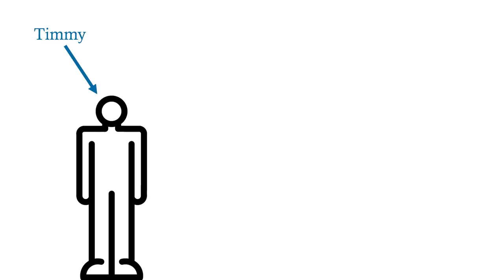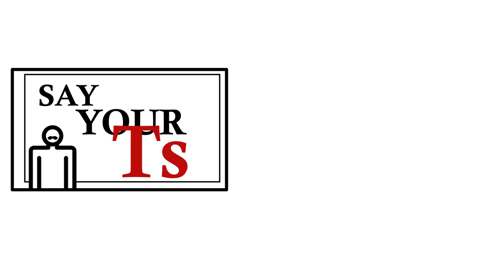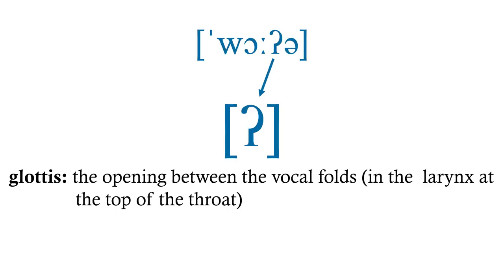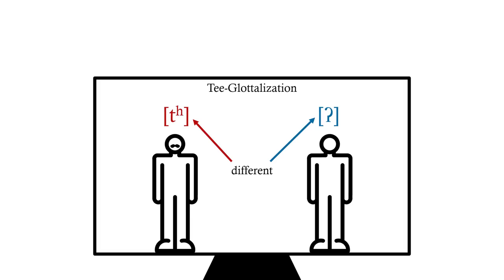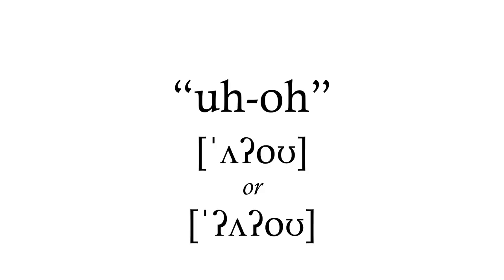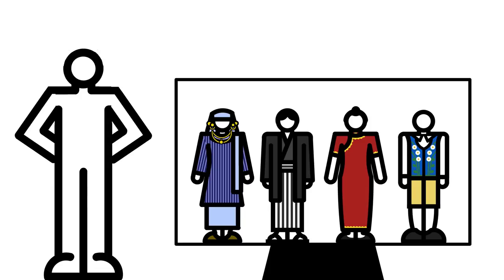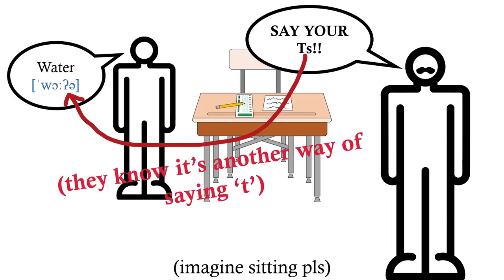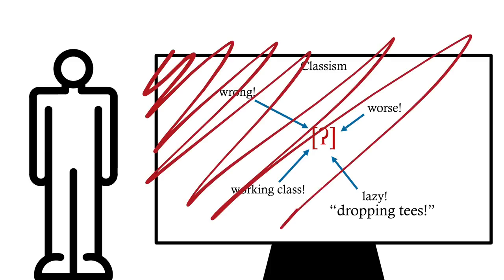"Say Your Ts"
Low-effort video but still turned out okay. I talk about the /t/ phoneme again, weird how two of my videos are about that, huh?

Music also hastily put together by me

0:00 - Video
3:25 - Credits